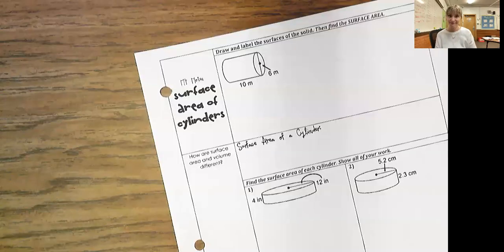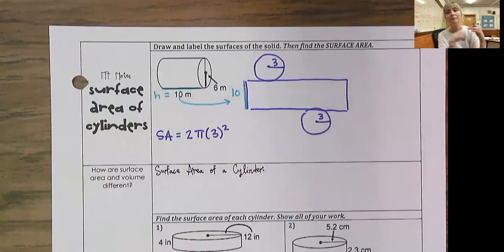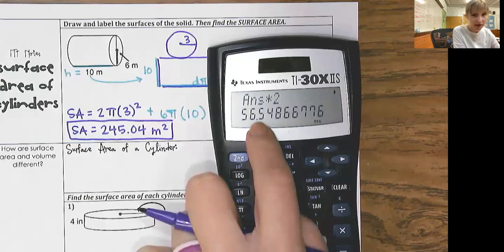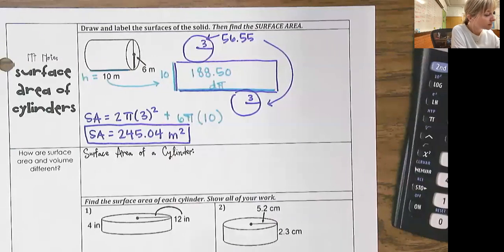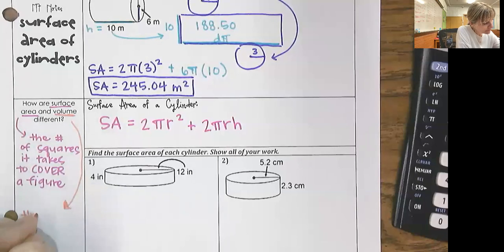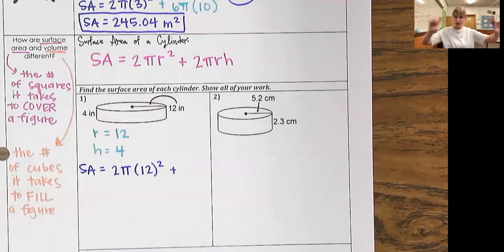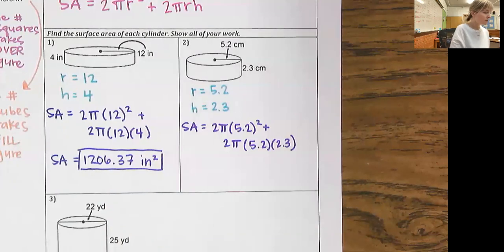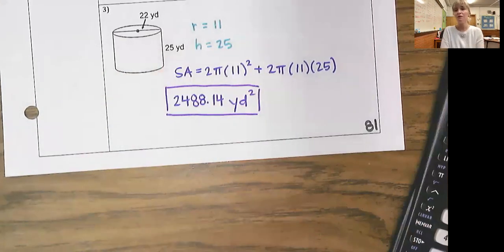M7 81 Surface Area of Cylinders